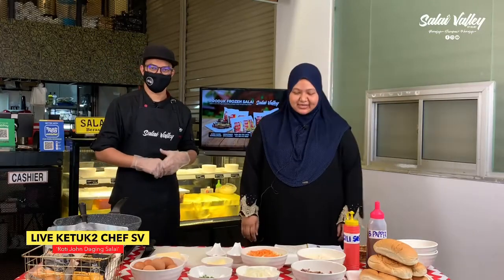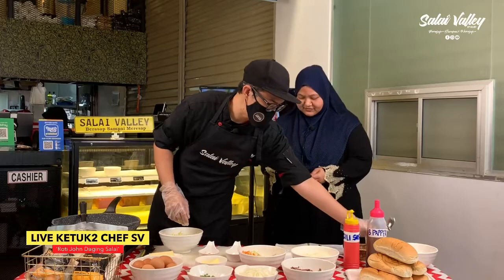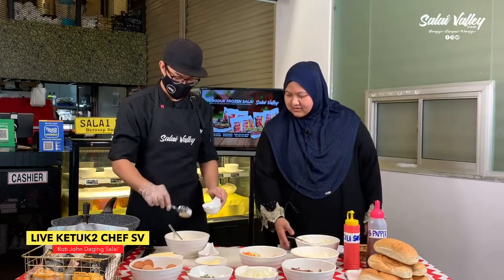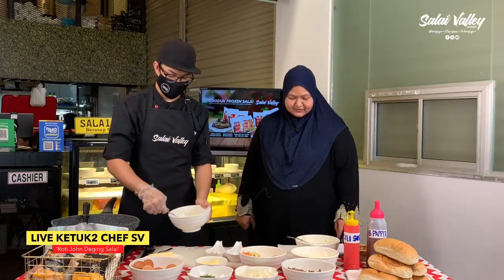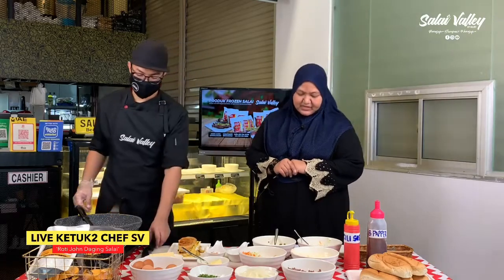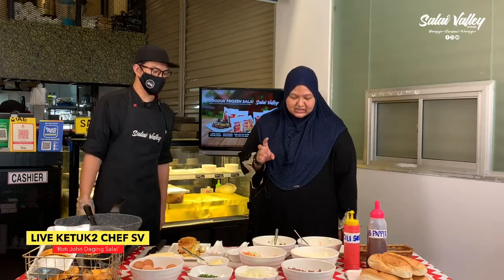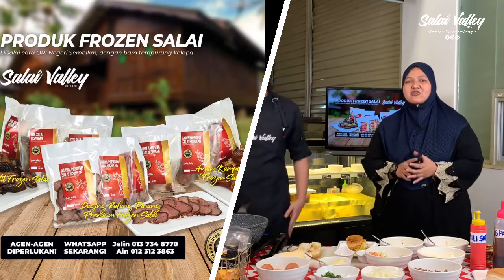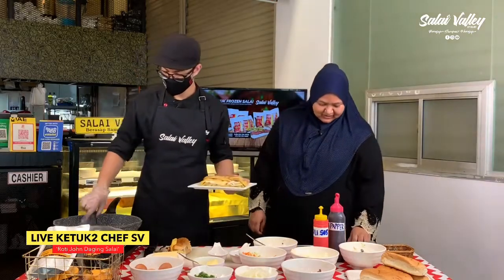SEGMEN KETUK KETUK CHEF SV : "ROTI JOHN DAGING SALAI"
KETUK KETUK CHEF SV : "ROTI JOHN DAGING SALAI"
Kita payung LIVE lagi hari ni, apa lagi yang boleh masak dengan FROZEN SALAI keluaran Salai Valley.
Harini turn Chef Hasnol share resepi “Roti John Daging Salai”. Bersama hos kite Puan Ain.Lanje share pls.
Agen diperlukan seMalaya, klik link ini untuk mula BISNES SALAI 2021